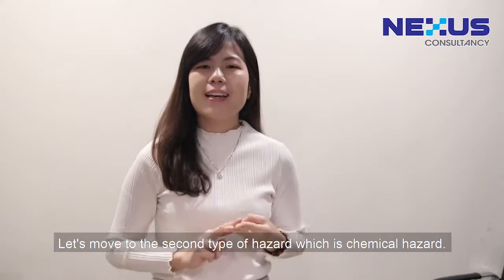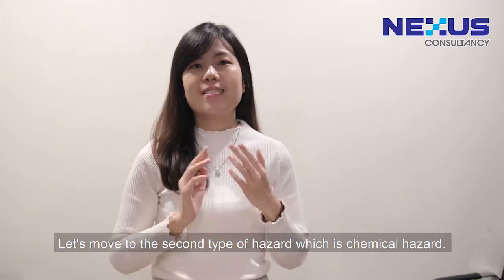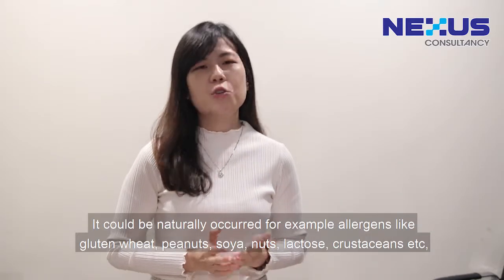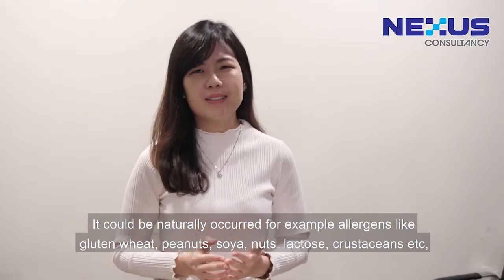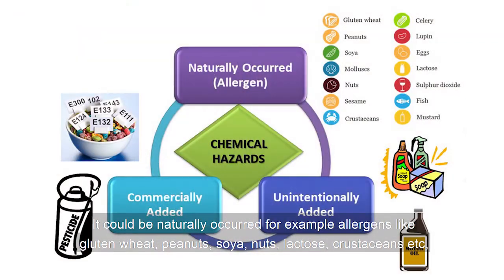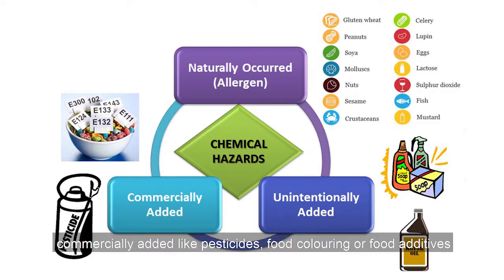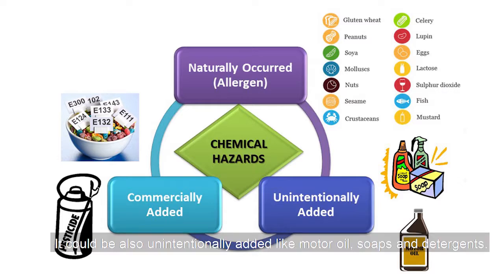Common Food Hazard encountered in Food Industry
A food safety hazard refers to any agent with the potential to cause adverse health consequences for consumers. Food safety hazards occur when food is exposed to hazardous agents which result in contamination of that food.

There are three major hazards that may be introduced into the food supply any time during harvesting, processing, transporting, preparing, storing and serving food. These hazards may be microbiological, chemical or physical.